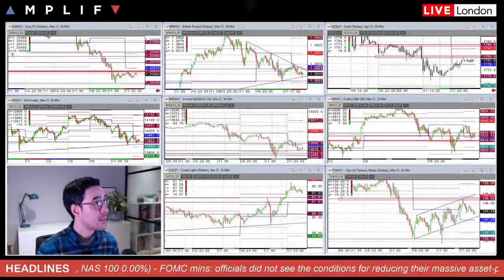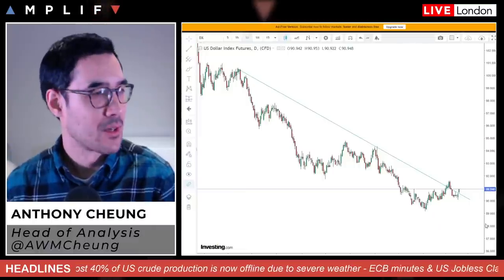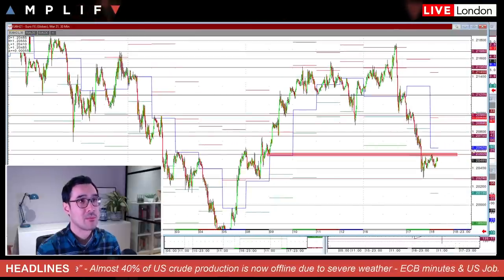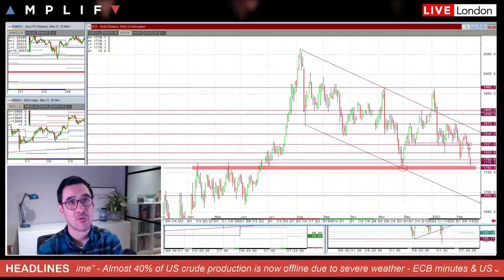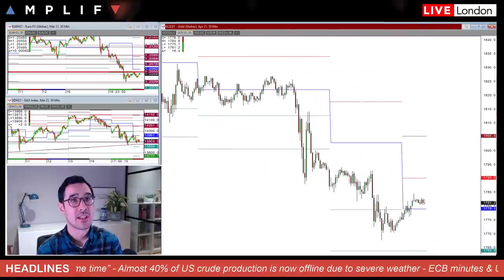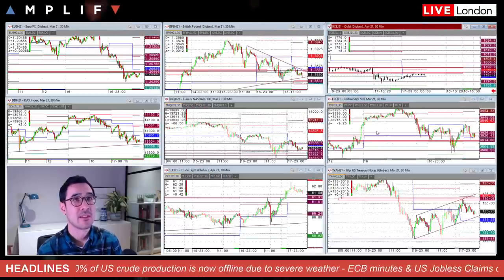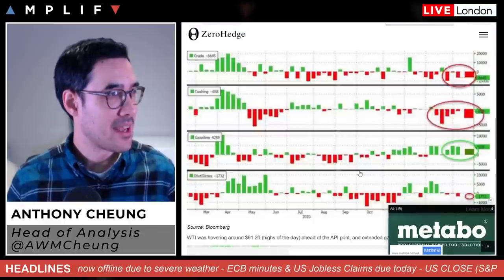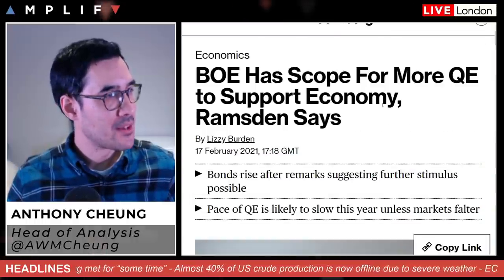WTI Crude Hits $62/bbl as US Freeze Creates A Global Energy Crisis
- Overview of market sentiment at the European open (00:00)
- A technical look at forex, equity, fixed income and commodity charts (1:19)
- Summary of yesterday's FOMC minutes (13:30)
- Big freeze in Texas is becoming a global oil crisis (15:59)
- Prospect of negative rates in the UK continues to diminish (19:54)
- Main calendar events on the docket: ECB mins & US Jobless (21:47)